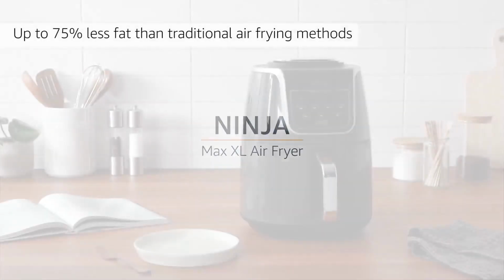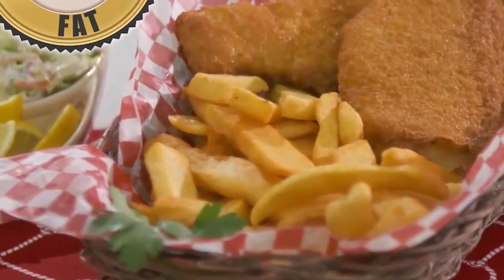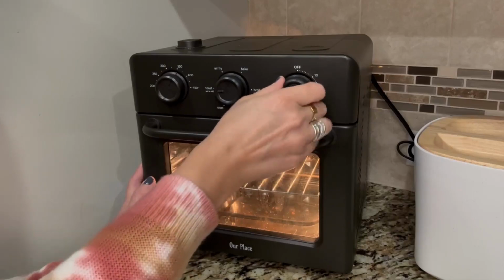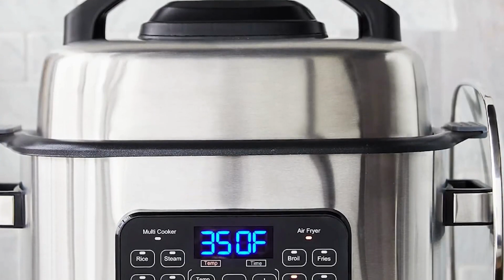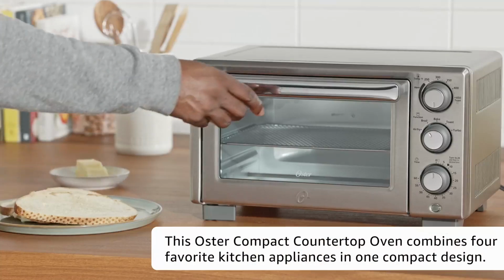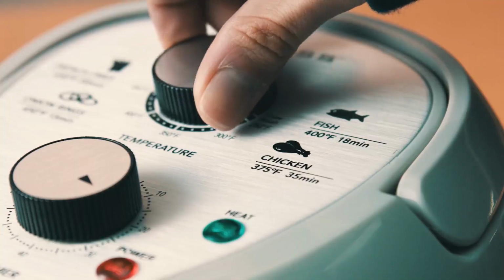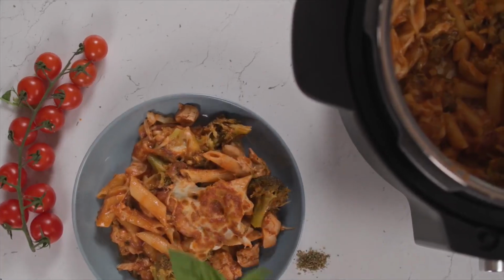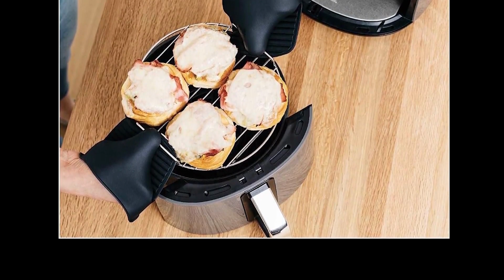Top Expert Picks BEST Non Toxic Air Fryers (2025) NO Teflon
Click The Link Below To Check Top Non Toxic Air Fryer Prices ✅

1: 🔶Ninja AF161 Max XL 🔶

2: 🔶Instant Pot Duo Crisp Ultimate Lid 13-in-1 🔶

3: 🔶16Qt Large Glass 🔶

4: 🔶Oster Compact Countertop Oven 🔶

5: 🔶Nutri-Chef 🔶

6: 🔶GreenPan Stainless Steel 🔶

7: 🔶Our Place Wonder Oven & 6-in-1🔶

8: 🔶Gotham Steel🔶

Looking for a non-toxic air fryer that’s safe, reliable, and free from harmful coatings like Teflon? You’re in the right place! In this video, we’re diving into the best non-toxic air fryers of 2025 that prioritize your health without compromising on performance.

From ceramic-coated options to stainless steel interiors, we’ve handpicked the safest air fryers on the market. You’ll discover what makes an air fryer truly “non-toxic,” what features to look for, and which models are worth your money.

The video clips used in this production are sourced from Storyblocks.com and are not owned by me.